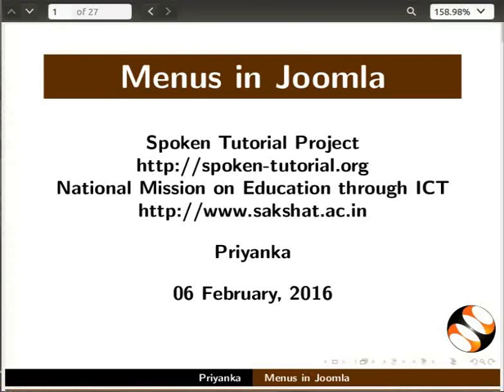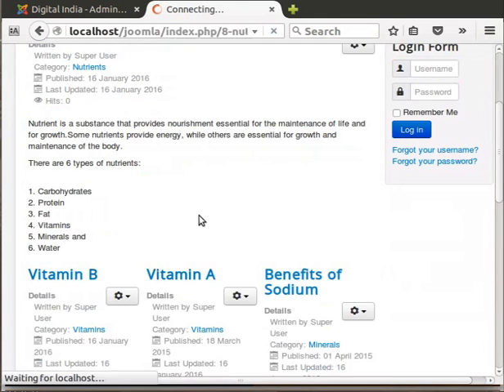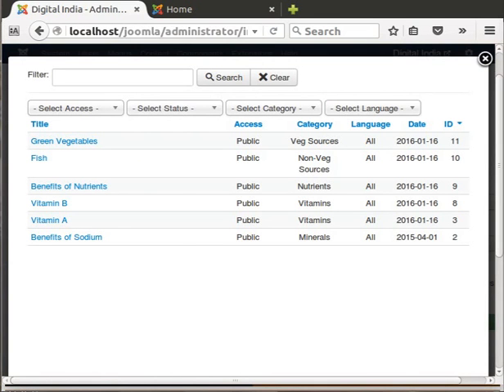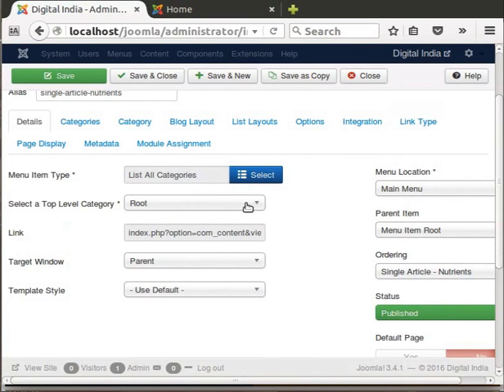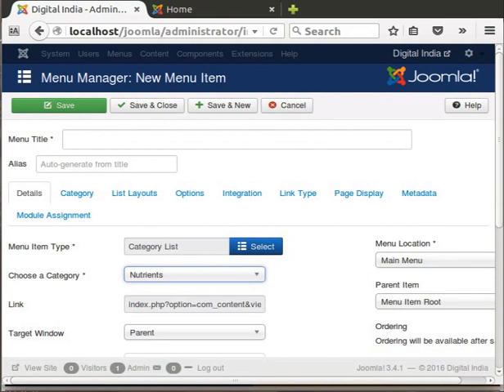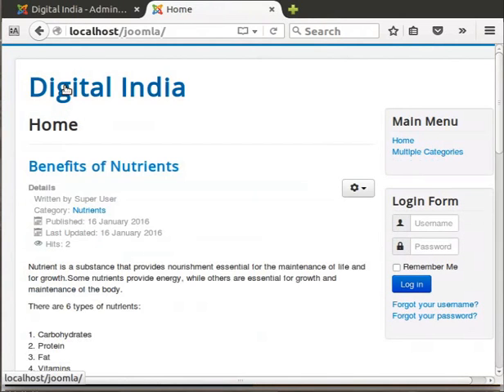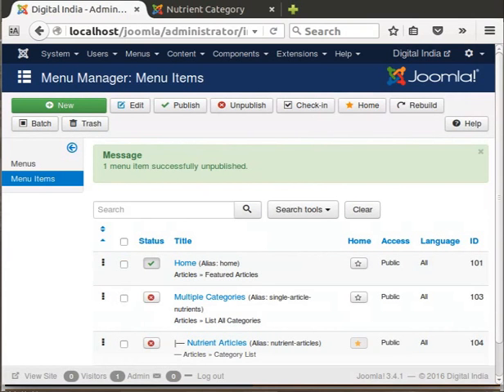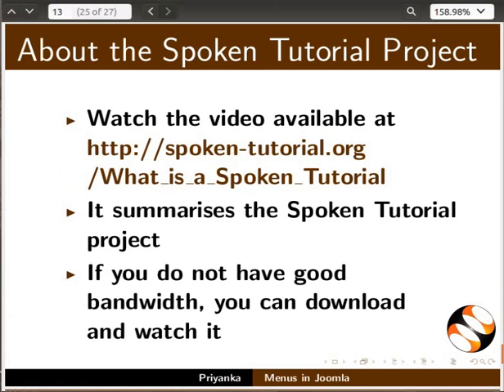Menus in Joomla English